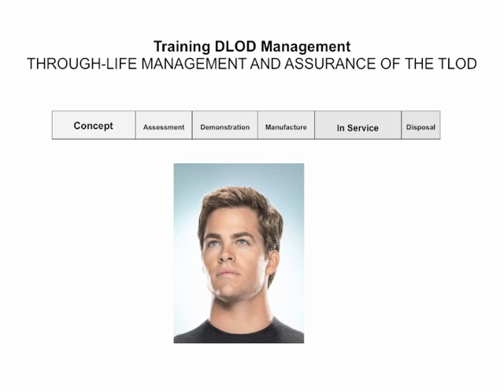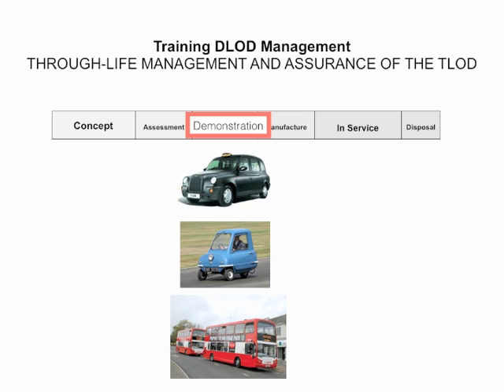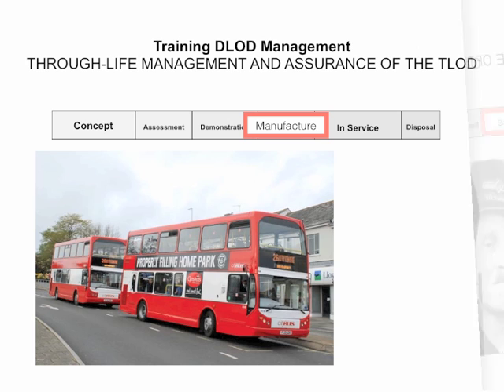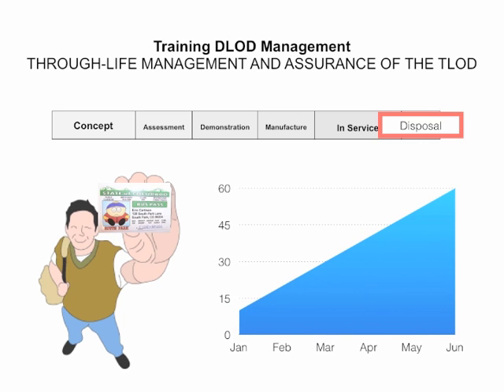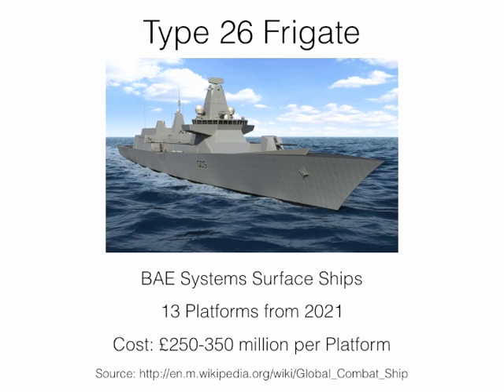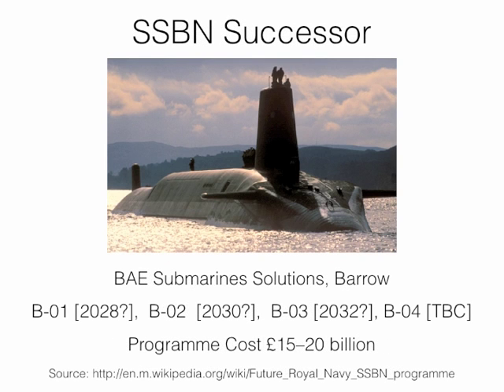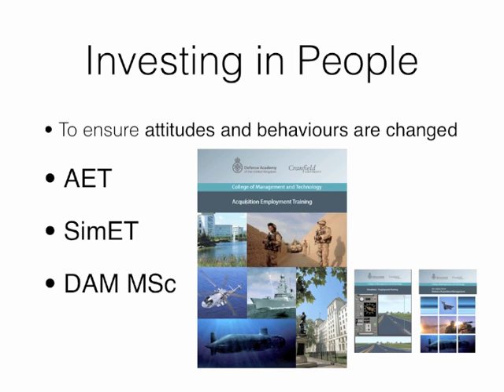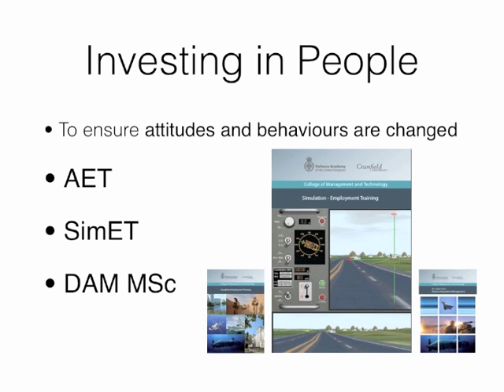TM Conference: Acquisition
This is a video recorded for the Royal Navy Training Manager's Annual Conference 2012.  It explains what is acquisition, what are the issue with how training currently interacts with it, current projects and opportunities.